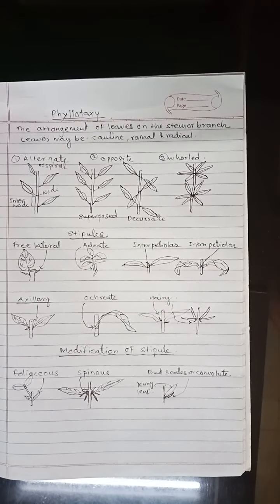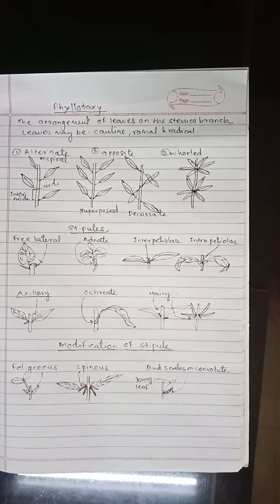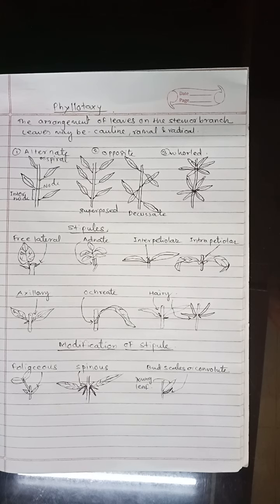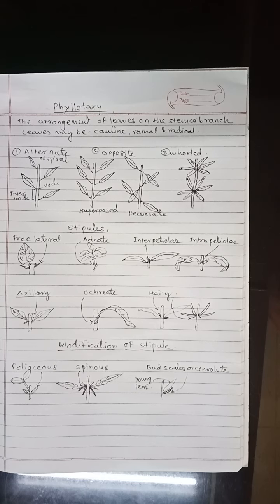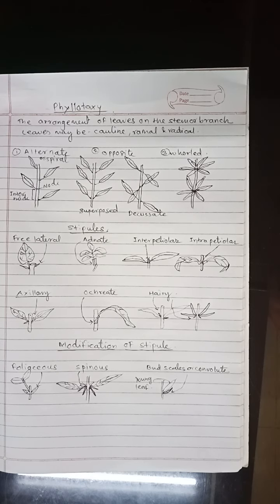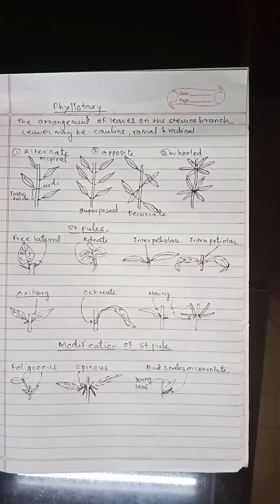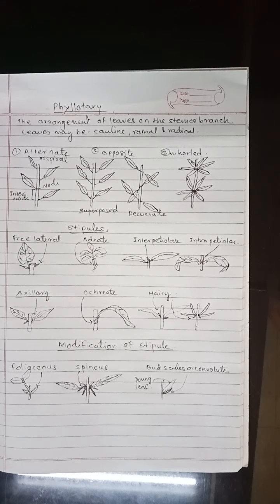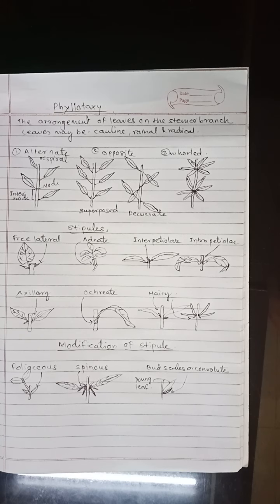B. Sc. Sem Il Bot. P ll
Phyllotaxy, Stipules & it's modifications